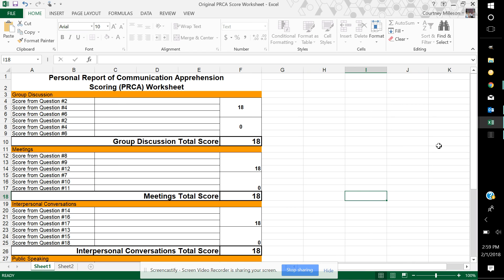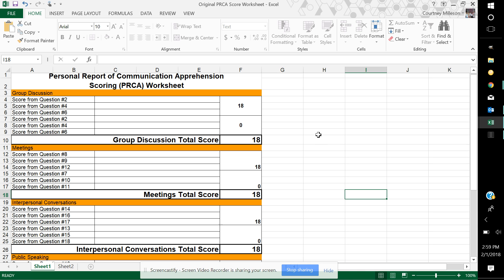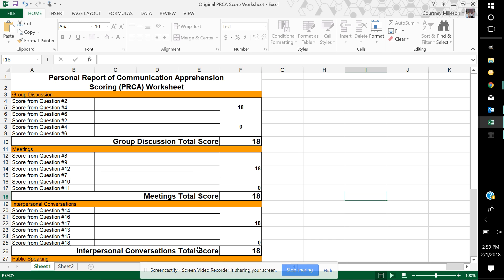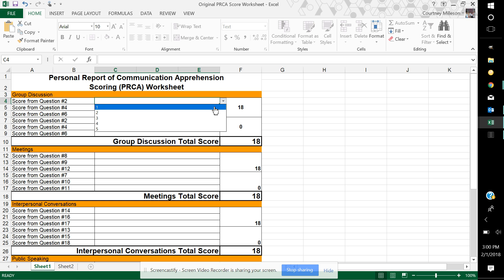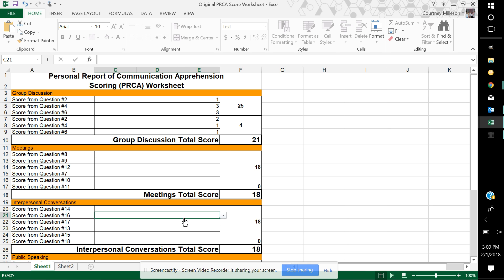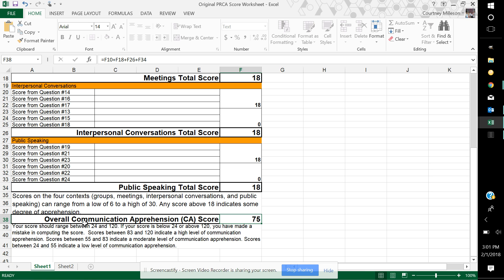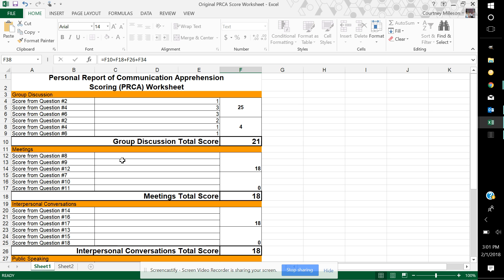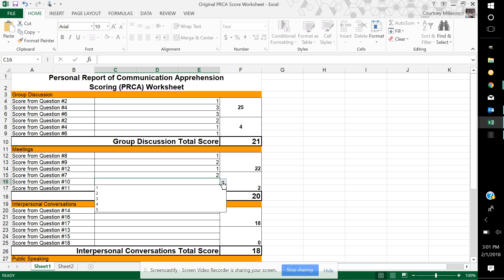How to score the PRCA with spreadsheet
This tutorial is created for Amarillo College students enrolled in either SPCH 1315 or 1321.  After watching the video, students will know how to calculate their PRCA score using the Excel spreadsheet.  (The file may also be uploaded into Google Sheets.)